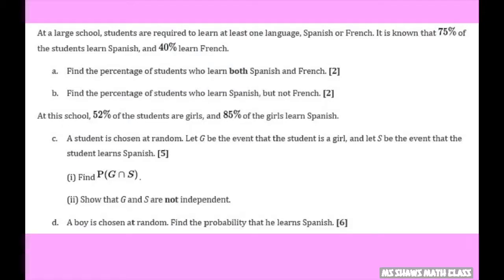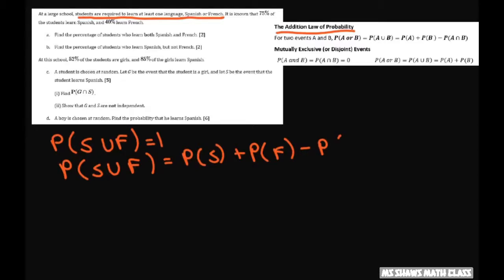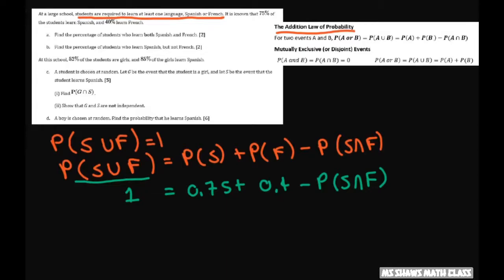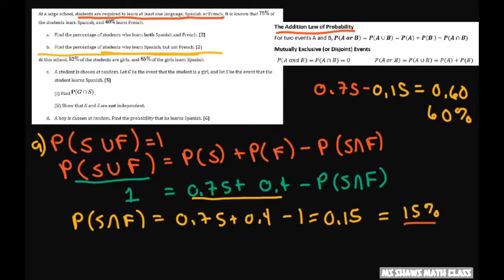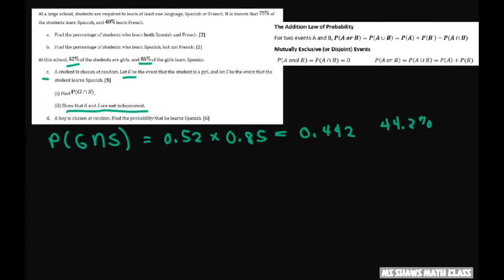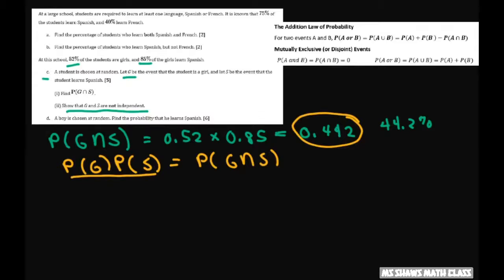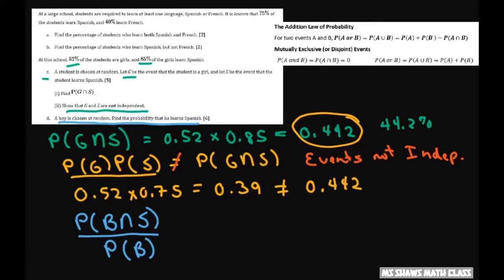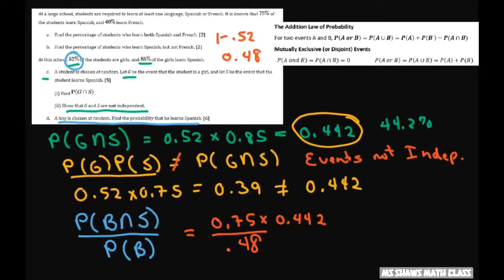Find Probabilities of students speaking French and Spanish